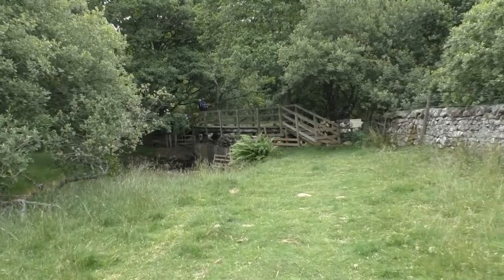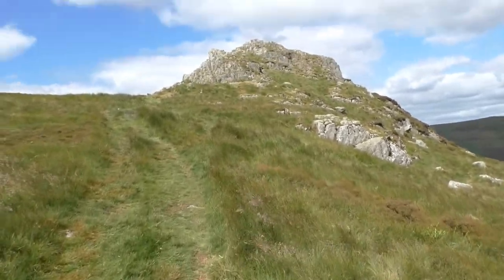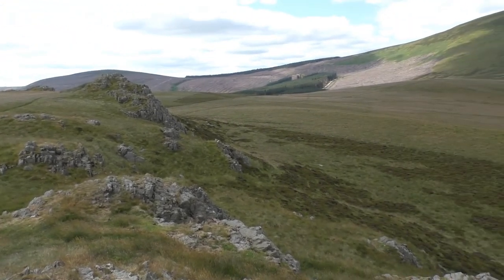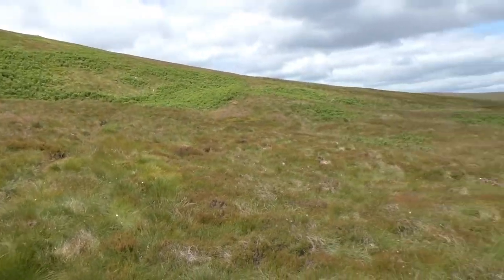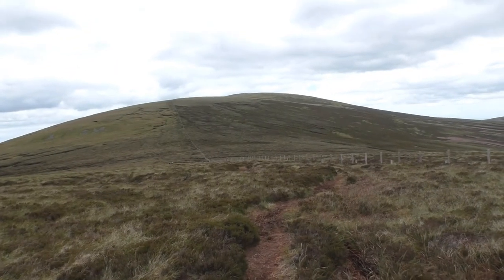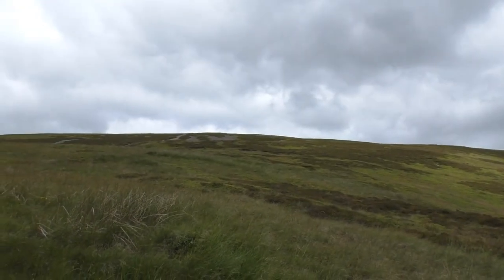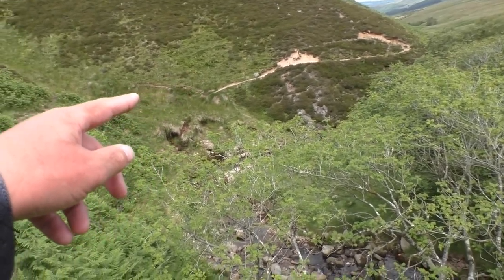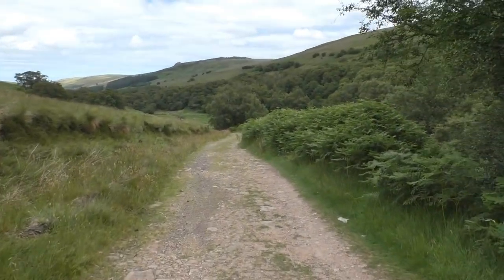Hedgehope Hill, Harthope Valley and Linn - Circularish hike...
Langleeford - Housey Crags - Long Crags Hedgehope Hill - Comb Fell - Scotsman's Knoll, Harthope Valley and Harthope Linn …. and a fell race: The Chevy Chase.